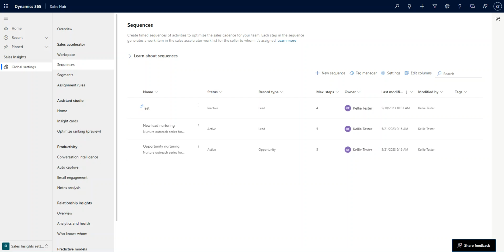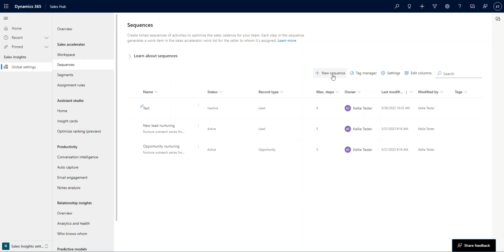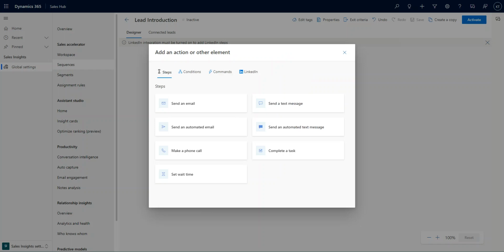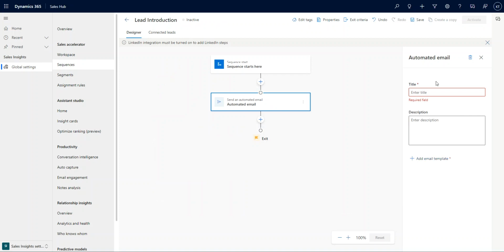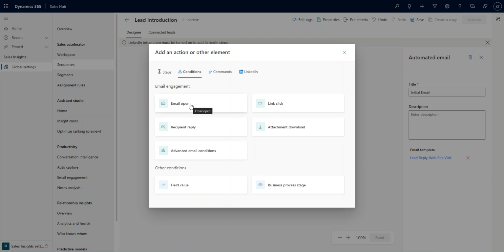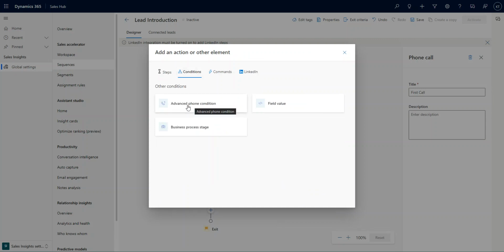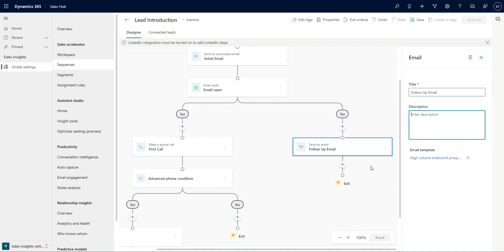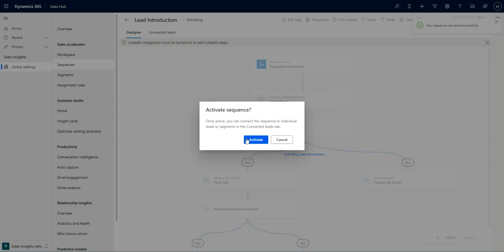Sequences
Quick overview on how to create sequences in D365 Sales